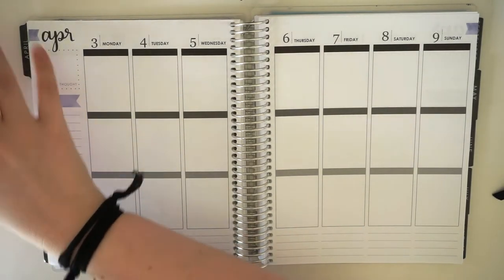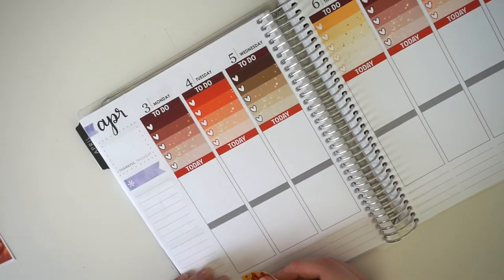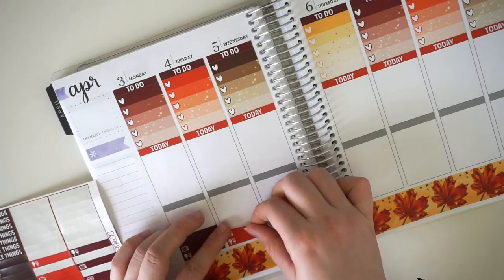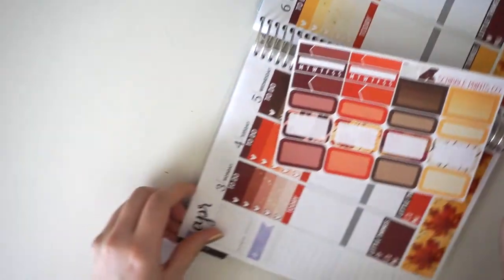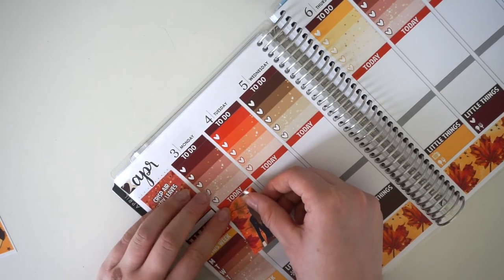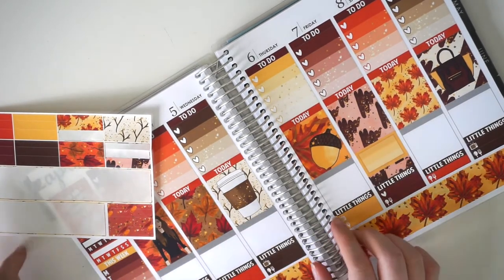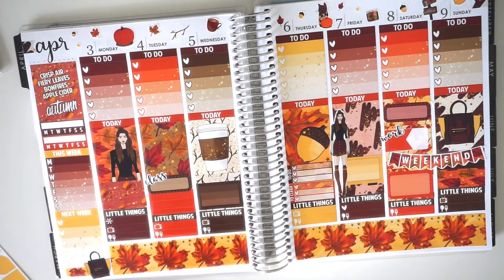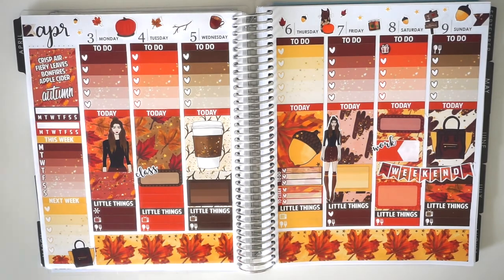Plan with me // Scribble Prints Co (EC Vertical)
Sorry this is a lil late, my internet hates me, hehehe. Anyway I am obsessed with this spread so I hope you guys like it too x

// SHOPS MENTIONED:

Scribble Prints Co

The Honey B Shop

Golden Planner Shop